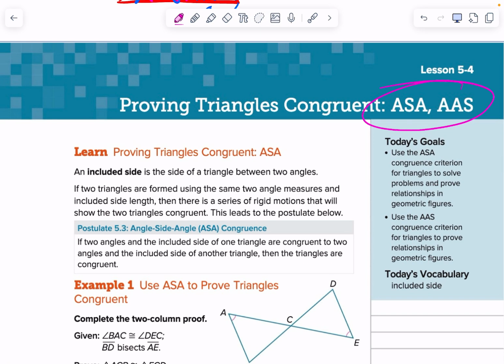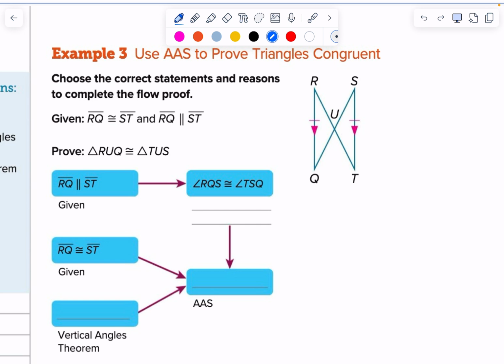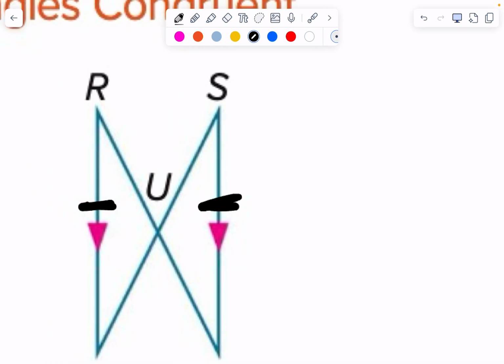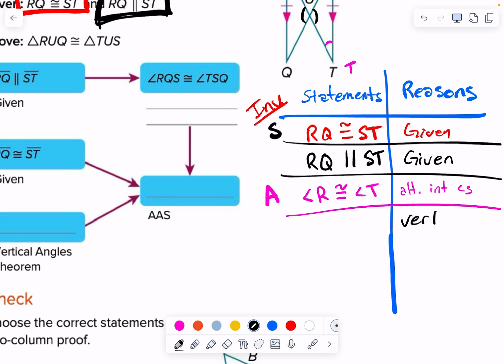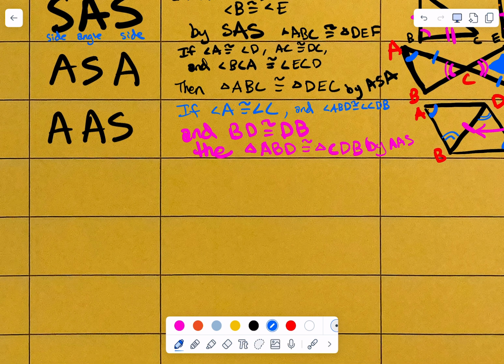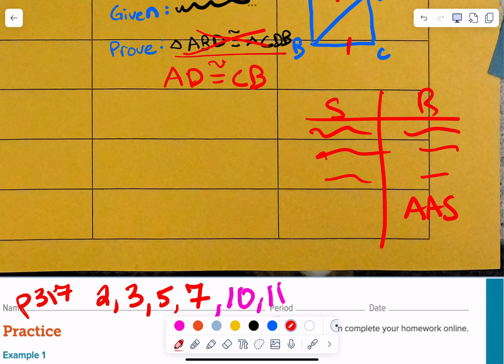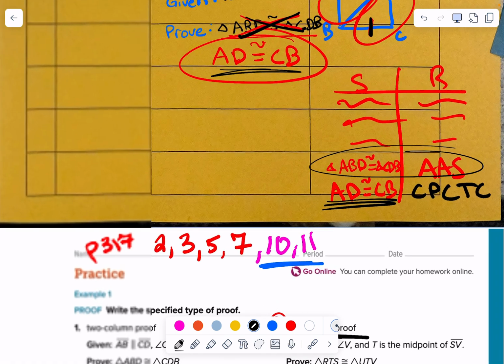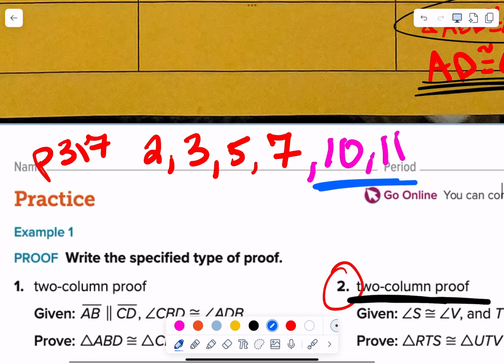Geom 5.4 Part B